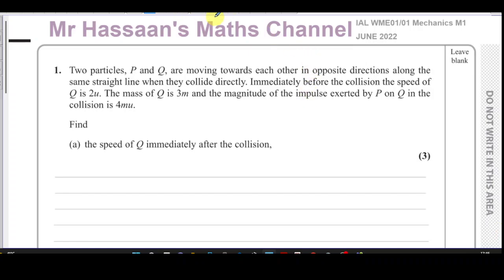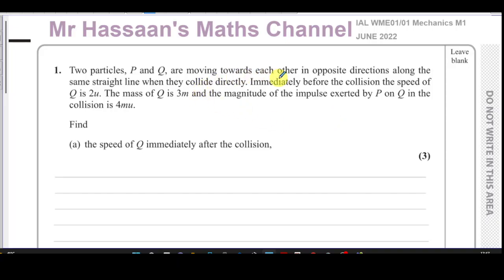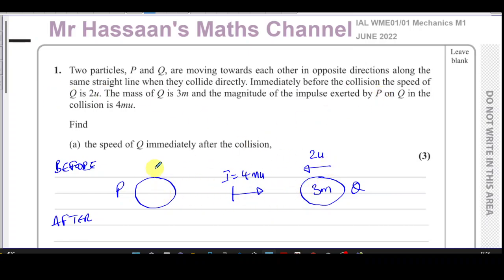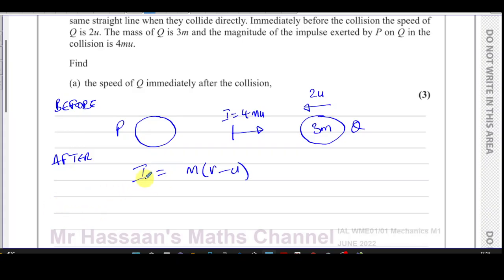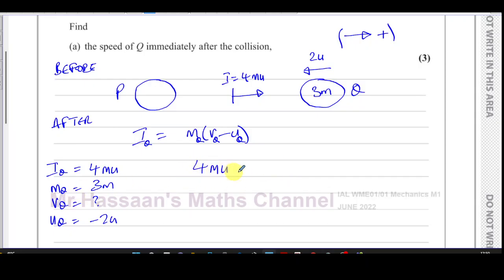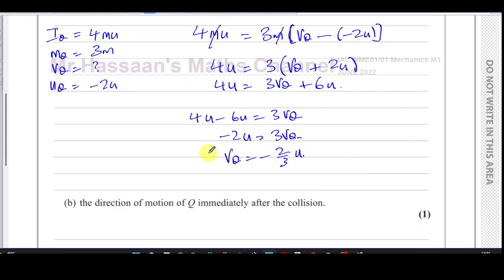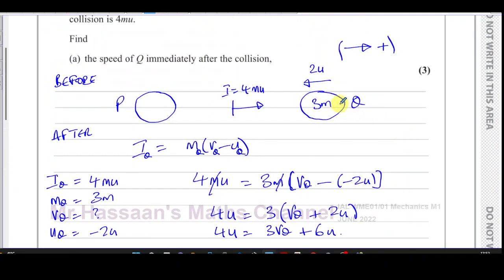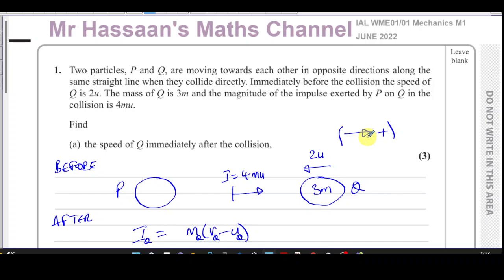WME01/01 IAL (Edexcel) M1 June 2022, Q1, Momentum & Impulse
WME01 01 Mechanics M1 June 2022 IAL Q1 Momentum & Impulse